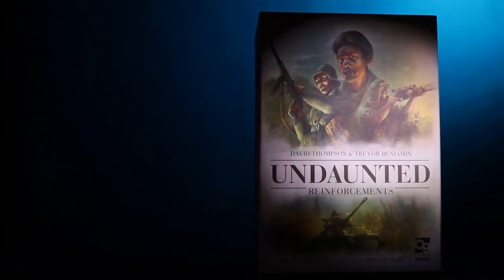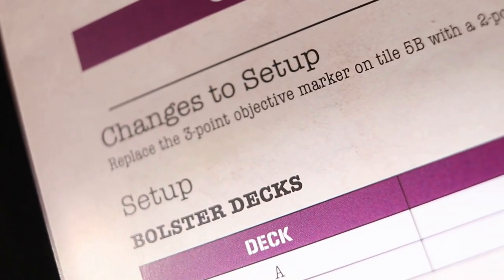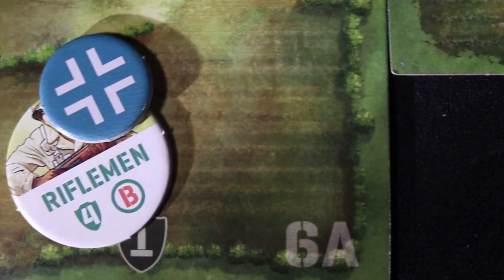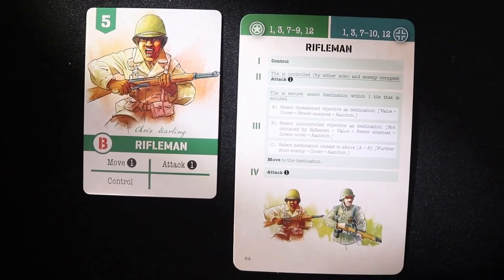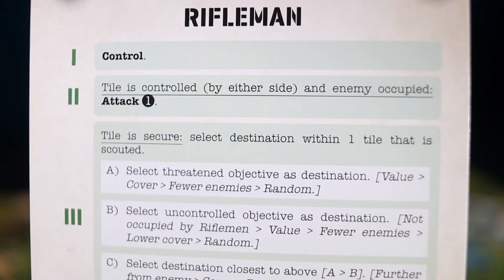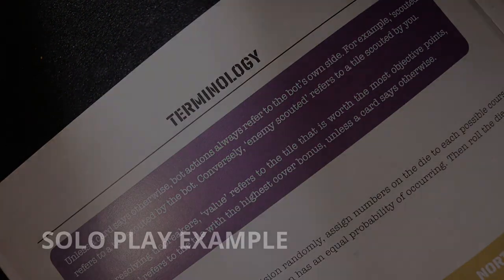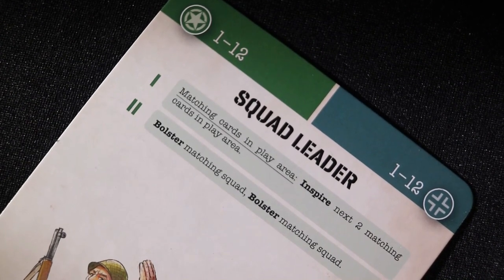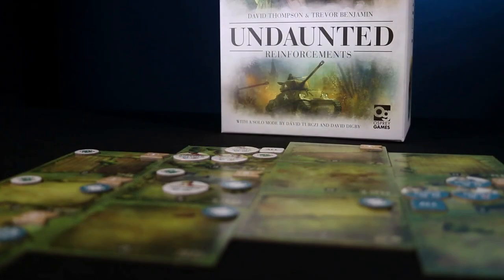Undaunted Reinforcements Solo Rules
A short video that contains a brief rundown of the solitaire rules found in Undaunted Reinforcements. The video itself is meant to be read with the solo rules to provide greater clarification about how the solo rules work in the solitaire system for the Undaunted series.

In addition, the solo play example found in the rulebook is also presented.